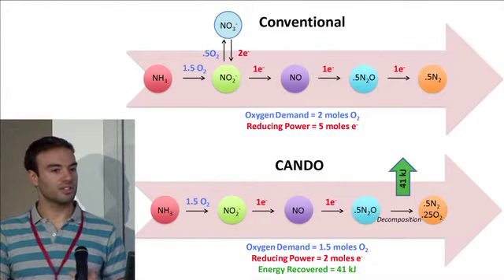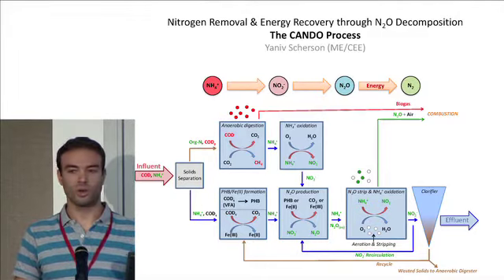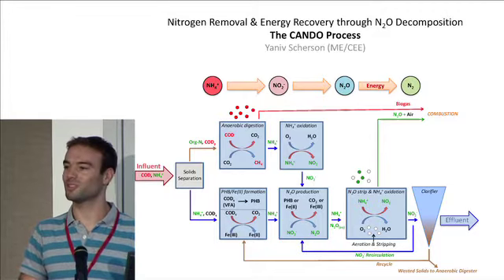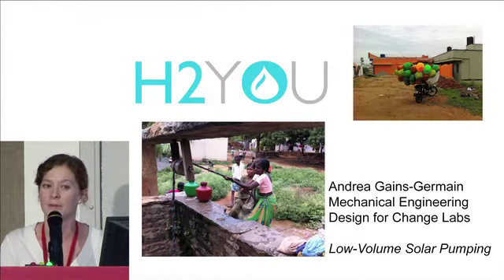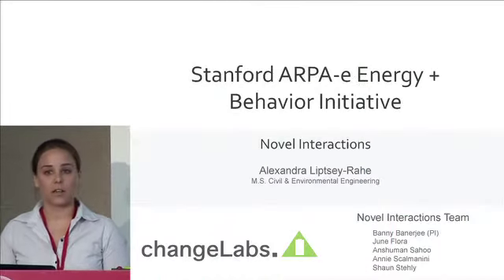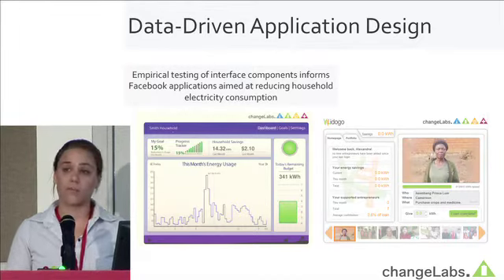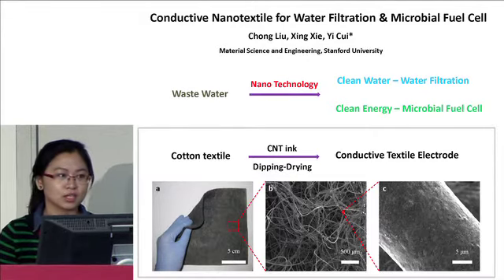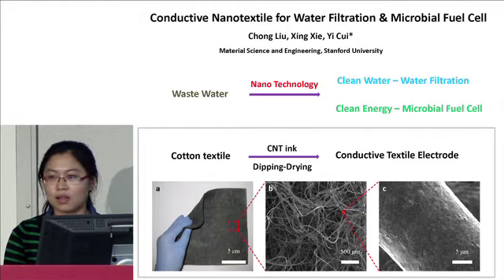Student Presentations - Water Resources & Human Behavior | EEAP Fall Conference 2011